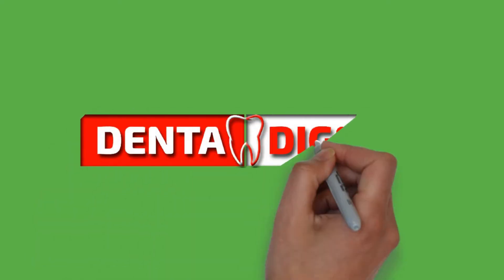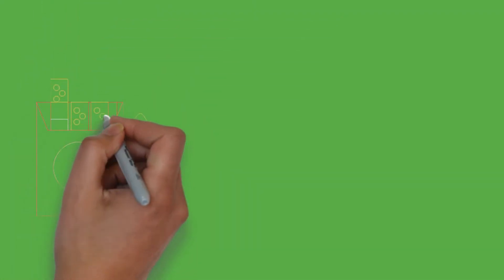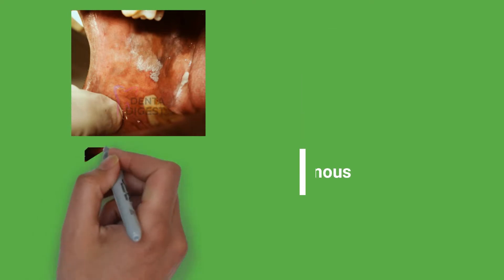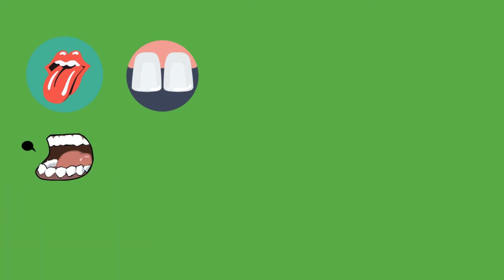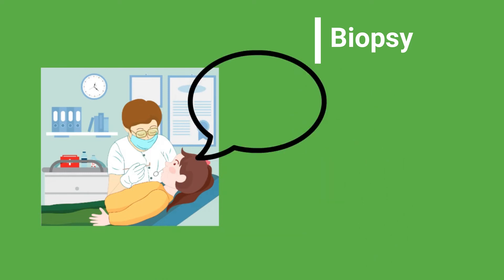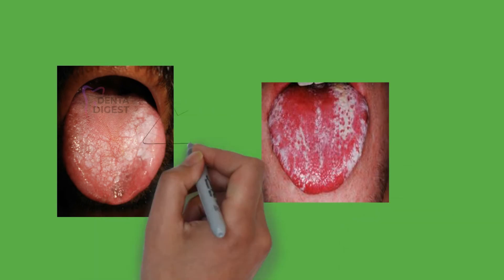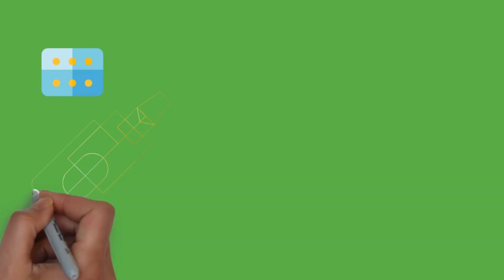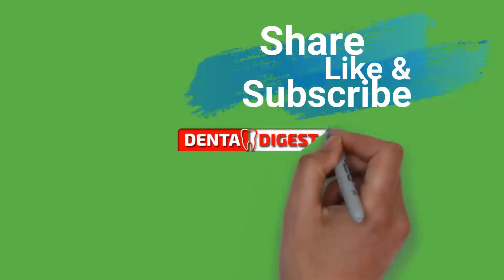10 Things You Should Know About Leukoplakia and Oral cancer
In simple words, leukoplakia is a white patch that can occur in any part of your mouth. The white patch is usually non-scrapable and can range from a light white area to a hard leathery white patch in the mouth.
To read more about Oral leukoplakia and its potential to turn into oral cancer, read our article here: